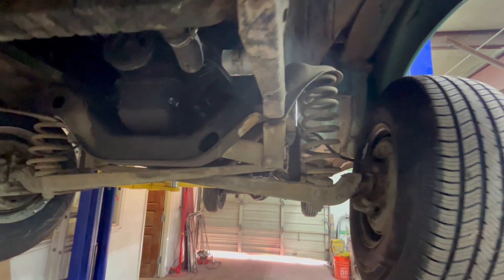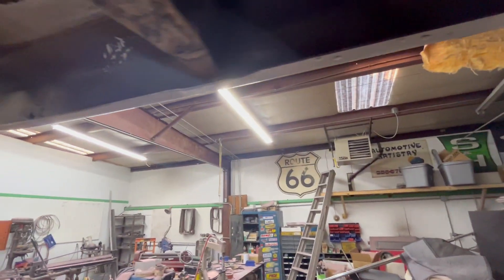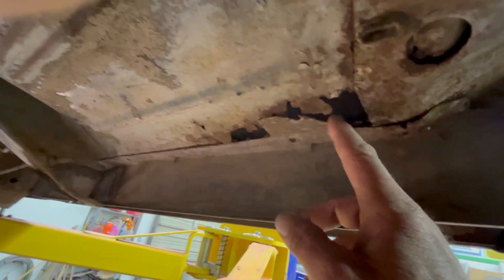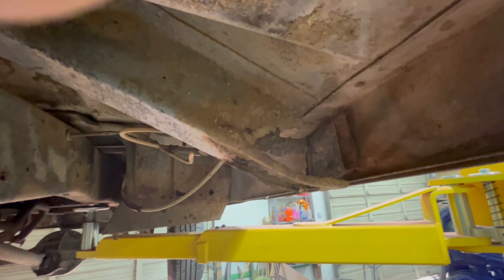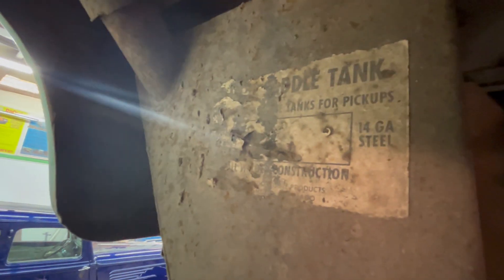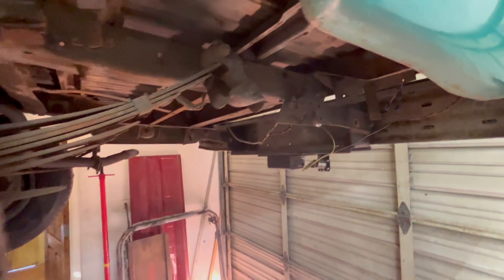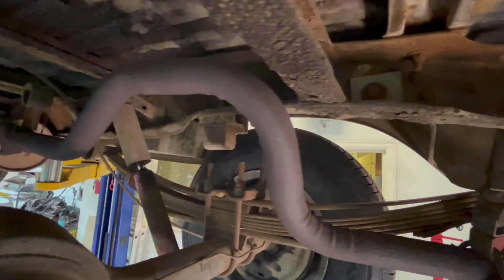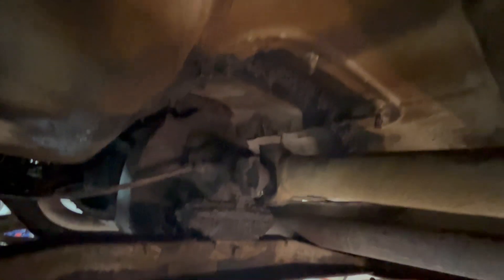1966 Ford Undercarriage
Undercarriage video of 1966 Ford F100 for Bring a Trailer